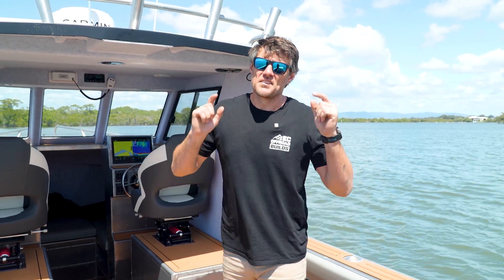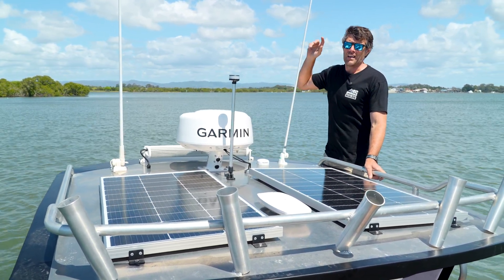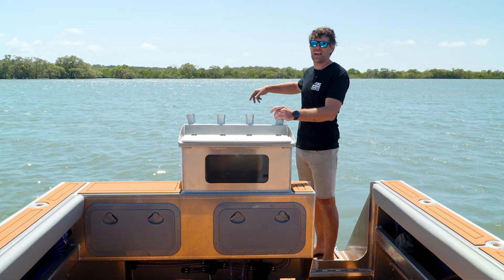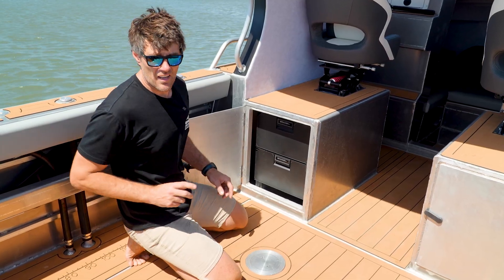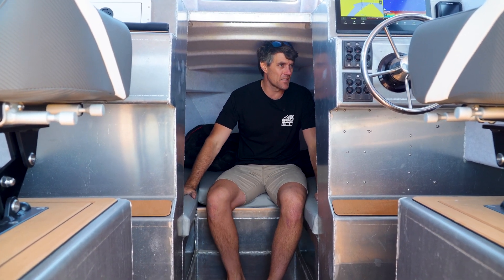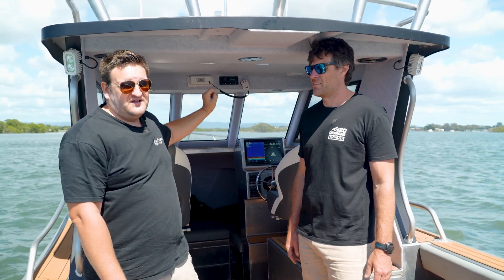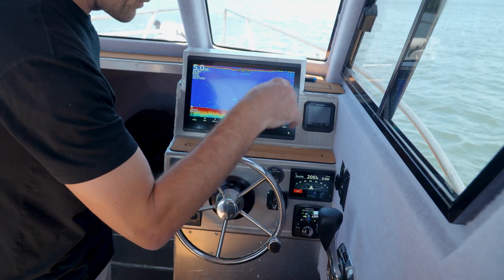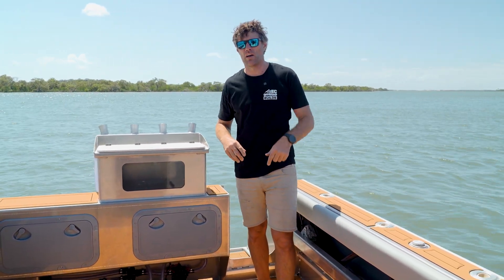CNC Marine 7m Plate Boat Build - 300hp Suzuki, Garmin 8416, GSD 28, 360ah Lithium, 300w Solar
7m CNC Marine Plate Boat Electrical and Power Fit-Out by EC Offroad

In this video, we showcase the complete electrical and power system fit-out on a 7m plate boat built by CNC Marine in Brisbane. Designed for ultimate functionality and comfort on the water, this boat is packed with top-tier equipment and features, all installed by EC Offroad.

Here’s what we fitted:
- Garmin 8416 Screen: Crystal-clear navigation and fish-finding.
- Garmin Radar: Enhanced situational awareness for safe and efficient boating.
- Garmin GSD 28 with Heave Compensation: Superior sonar performance even in rough waters.
- 360Ah of Lithium Power: Two 180Ah batteries for reliable and long-lasting energy.
- 300W Redarc Solar Panels: Mounted on top to keep your power system charged and ready.
- Stedi Light Bar: High-performance lighting for excellent visibility.
- electric anchor
- 36v Minn Kota electric motor
- deck wash & bilge pumps
- Interior LED Lighting: Bright and efficient lighting for interior spaces.
- Fusion Sound System: Premium audio for the perfect soundtrack on the water.
- GME VHF Radio: Dependable communication for safety and coordination.

We also installed deck protection, comfortable seating, and padding to enhance usability and comfort, making this boat ready for any adventure.